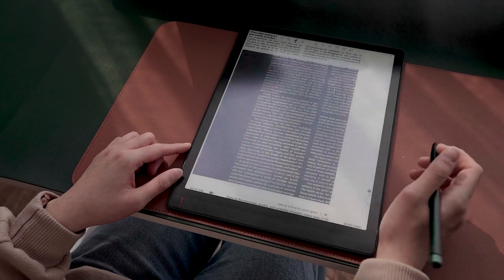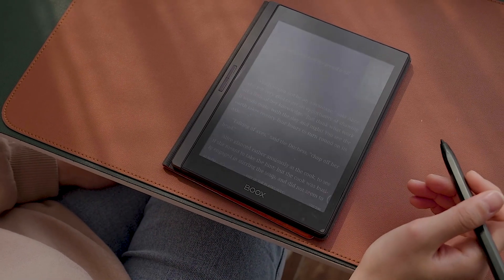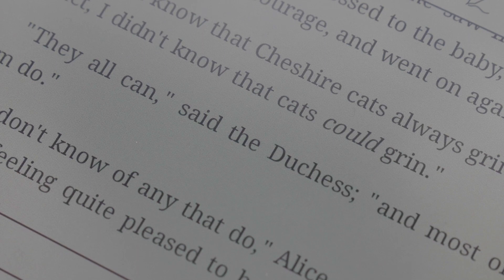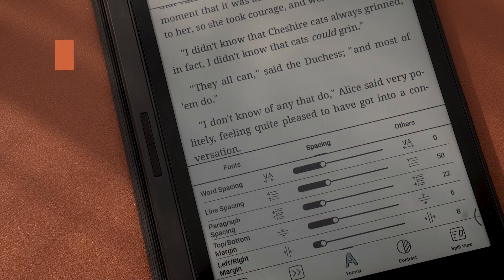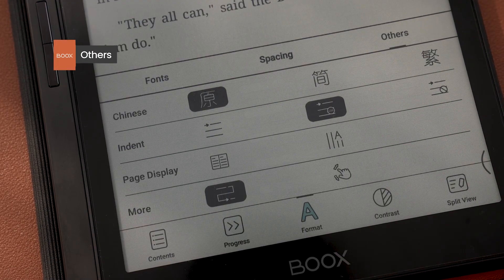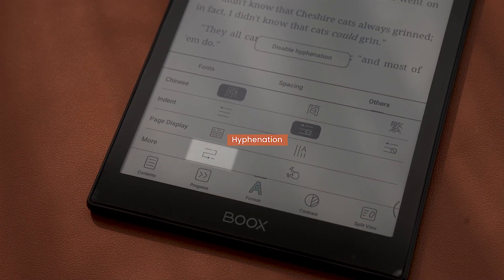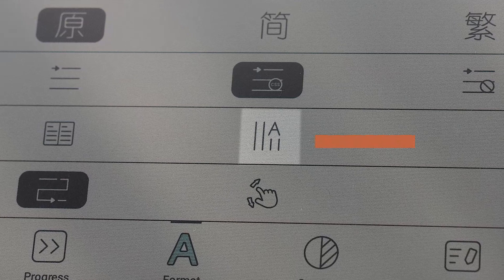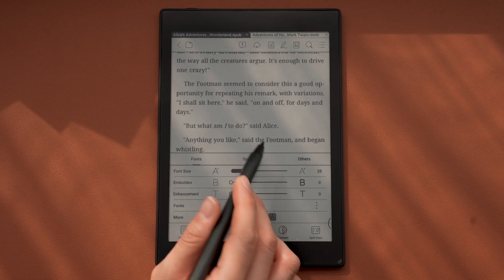Adjust EPUB Formats | NeoReader Format Settings Part 2 - BOOX Tutorial Ep3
Most reflowable formats are used for text-based content, like novels or narrative nonfiction books, to make reading on different devices easier. On our built-in NeoReader, we offer a bunch of useful tools to adjust the format for EPUB, MOBI and other reflowable files. And today's video will show you how to use them.

00:00 Opener
00:10 Reflowable Format vs. Fixed Format
01:02 Fonts
01:43 Spacing
02:05 Others
02:55 Tip: Restore Format Settings
* Some models can be set back to their original format by only tapping the "Restore" button.
03:15 Ending